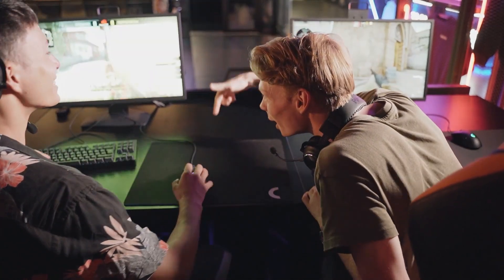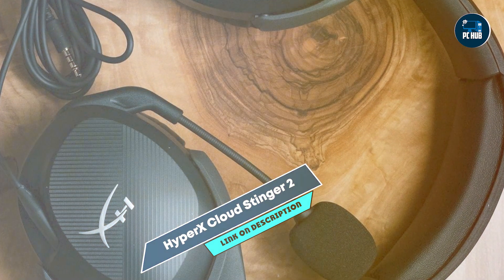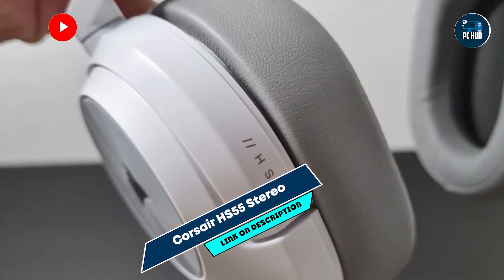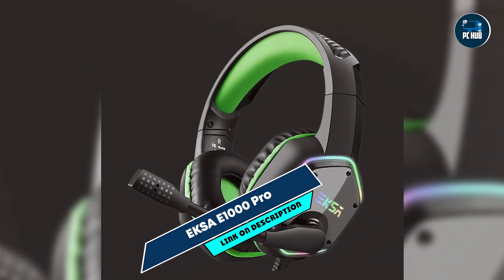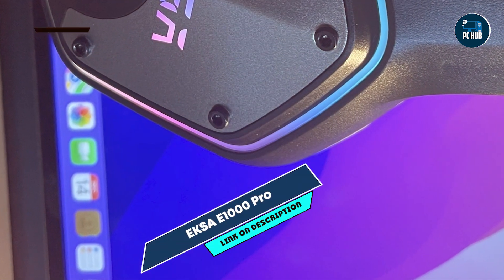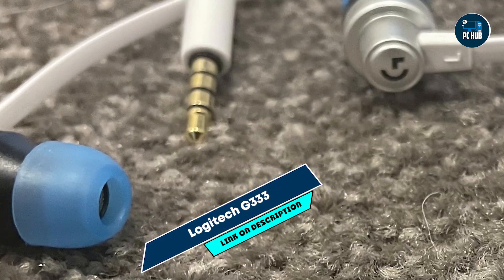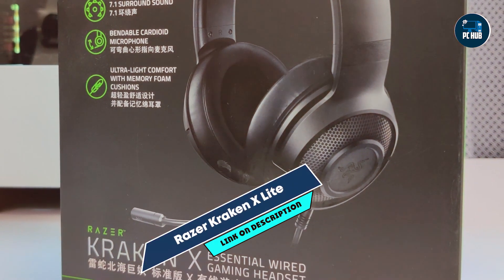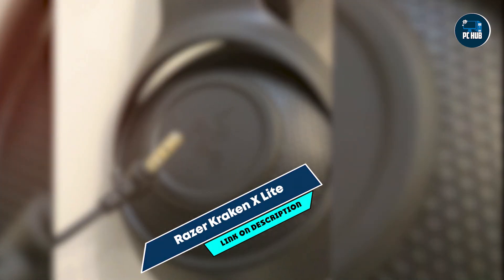Best Budget Gaming Headsets Under $50: A Review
Links Get From Here:

1 . HyperX Cloud Stinger 2
2 . Corsair HS55 Stereo
3 . EKSA E1000 Pro
4 . Logitech G333
5 . Razer Kraken X Lite

"Looking for a great gaming headset without breaking the bank? This video is for you! We'll review the best budget gaming headsets under $50, compare their features and sound quality, and offer tips on finding the best deals. Whether you're a casual gamer or a competitive player, we've got you covered. Watch now to find the perfect headset for your gaming needs!"